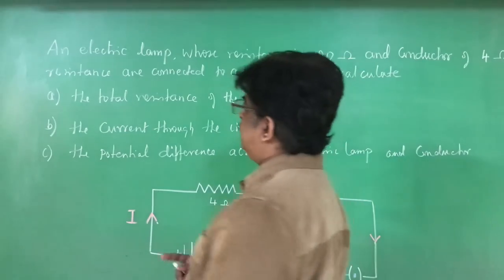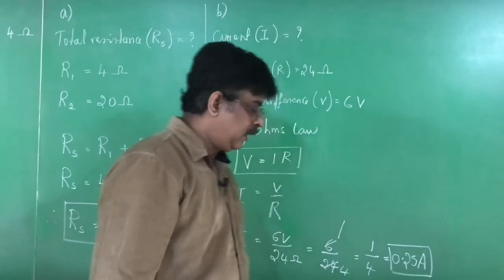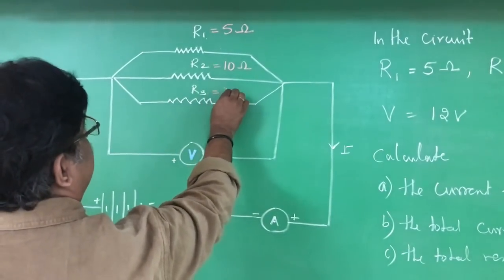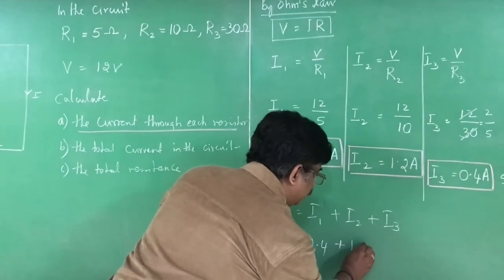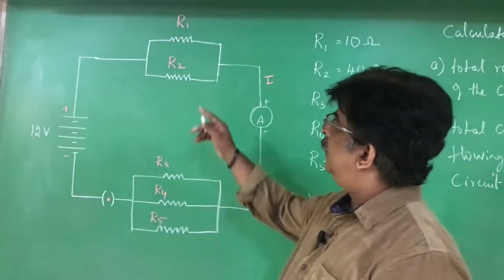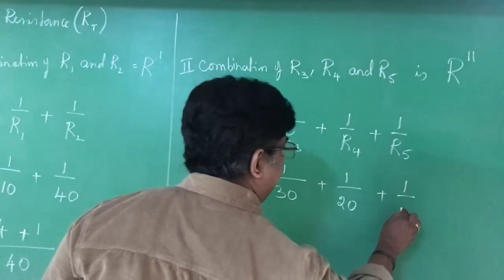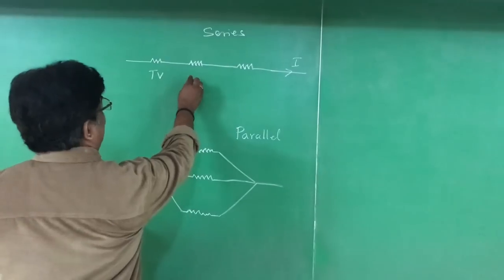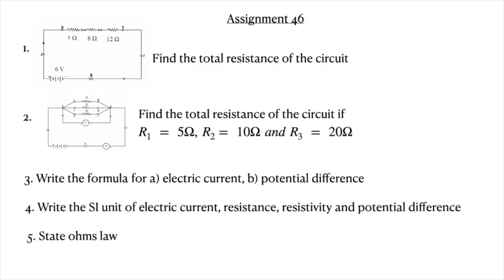BRIDGE COURSE: CLASS 46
BATCH 2020-21
ELECTRICITY
PROBLEMS ON COMBINATION OF RESISTORS